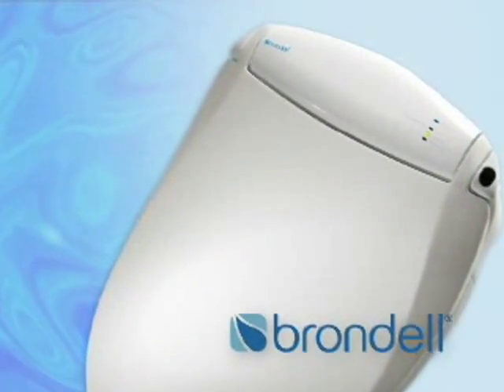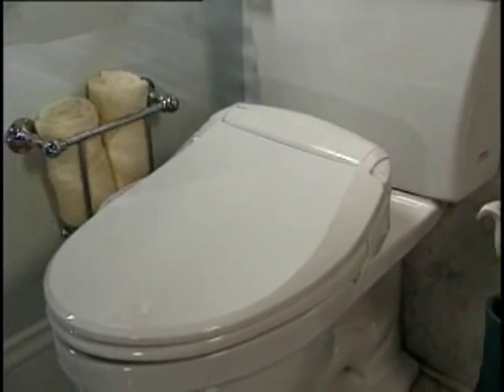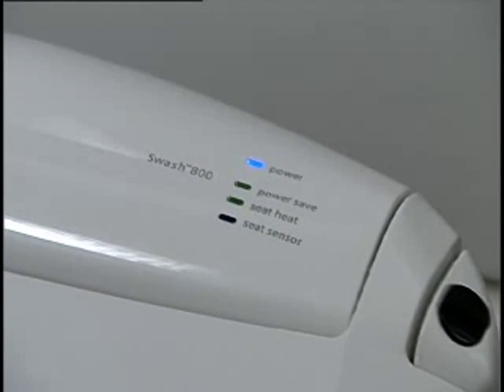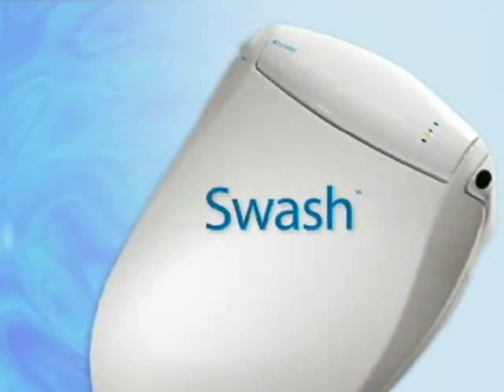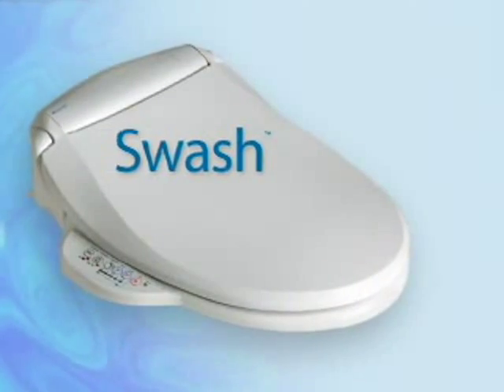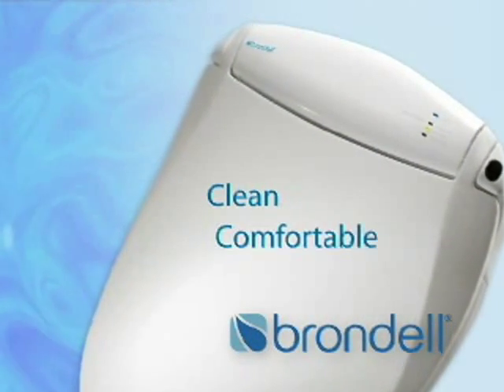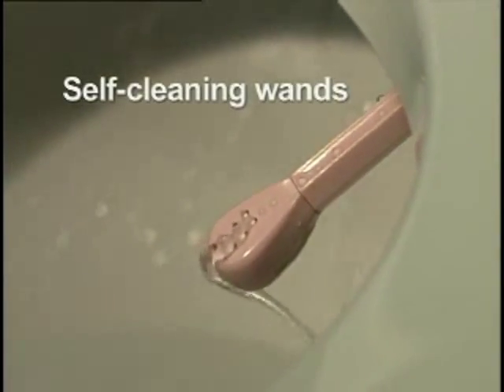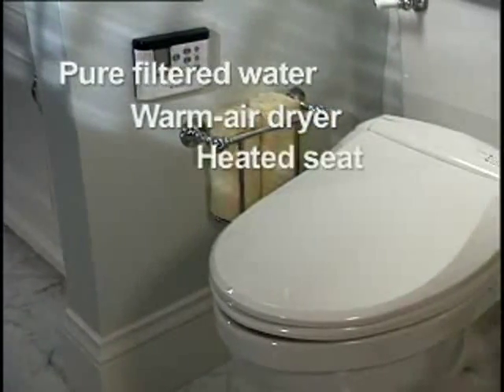Brondell Swash Heated Bidet Toilet Seat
See the Brondell Swash Heated Bidet Toilet Seat in action!  Warm water bidet washes plus a comfy heated seat make this the best seat in the house!